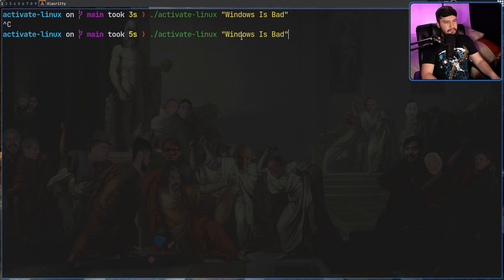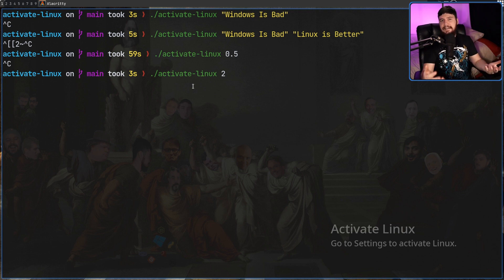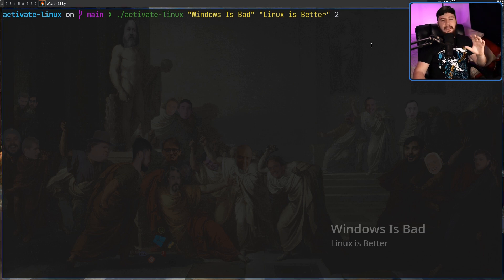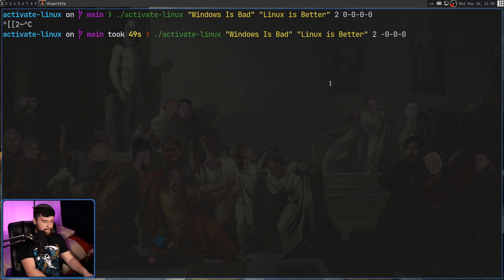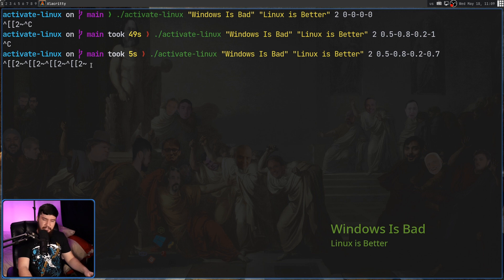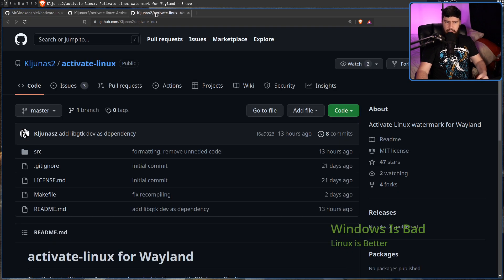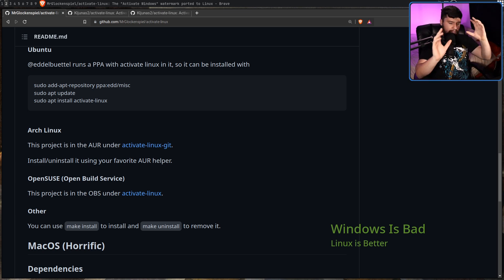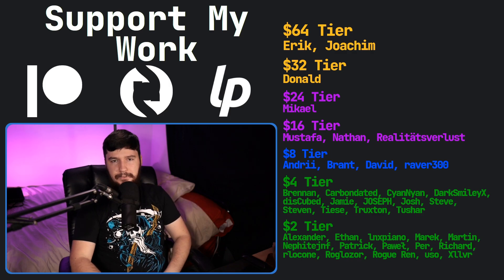Bringing Windows Best Feature To Linux!!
Have you ever felt like Linux was just missing something but not sure what it was missing, well maybe it was missing a really annoying watermark telling you to activate your system everytime you use it.

Credits
🎨 Channel Art:
All my art has was created by Supercozman